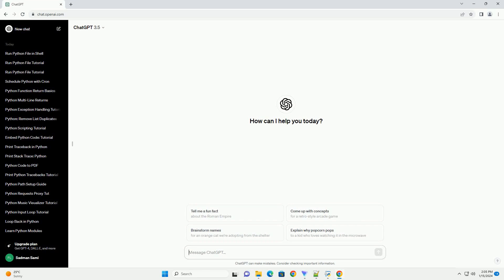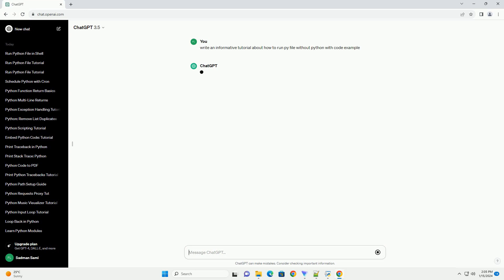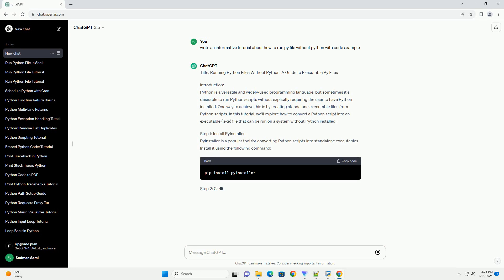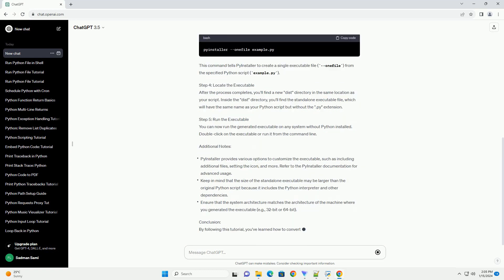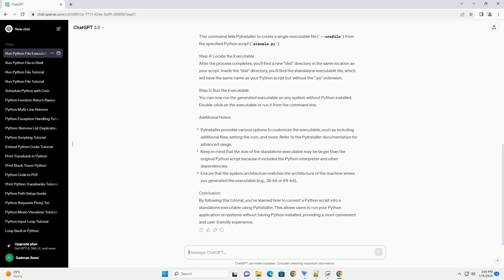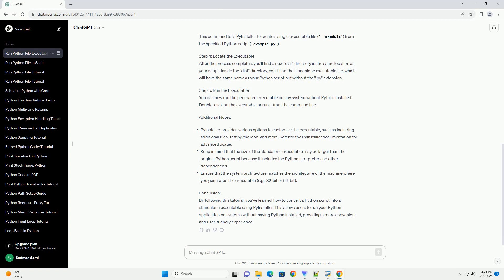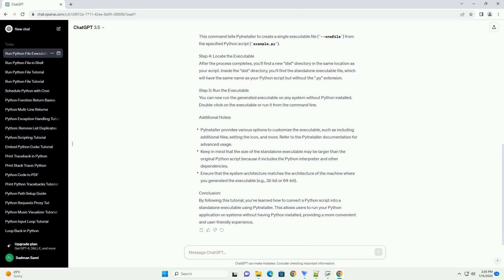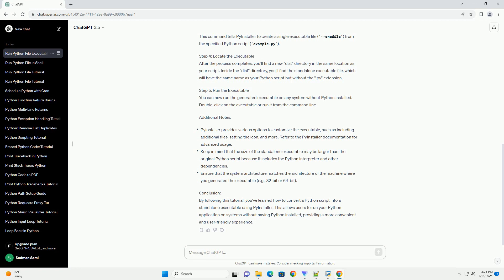how to run py file without python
Title: Running Python Files Without Python: A Guide to Executable Py Files
Introduction:
Python is a versatile and widely-used programming language, but sometimes it's desirable to run Python scripts without explicitly requiring the user to have Python installed. One way to achieve this is by creating standalone executable files from Python scripts. In this tutorial, we'll explore how to convert a Python script into an executable (.exe) file that can be run on a system without Python installed.
Step 1: Install PyInstaller
PyInstaller is a popular tool for converting Python scripts into standalone executables. Install it using the following command:
Step 2: Create a Python Script
For this tutorial, let's create a simple Python script named "example.py" that prints "Hello, World!" to the console.
Step 3: Generate Executable
Navigate to the directory containing your Python script using the command prompt or terminal. Run the following command to generate the executable:
This command tells PyInstaller to create a single executable file (--onefile) from the specified Python script (example.py).
Step 4: Locate the Executable
After the process completes, you'll find a new "dist" directory in the same location as your script. Inside the "dist" directory, you'll find the standalone executable file, which will have the same name as your Python script but without the ".py" extension.
Step 5: Run the Executable
You can now run the generated executable on any system without Python installed. Double-click on the executable or run it from the command line.
Additional Notes:
Conclusion:
By following this tutorial, you've learned how to convert a Python script into a standalone executable using PyInstaller. This allows users to run your Python application on systems without having Python installed, providing a more convenient and user-friendly experience.
ChatGPT